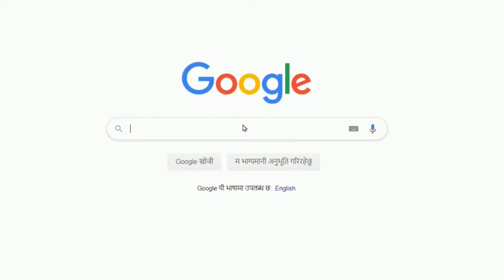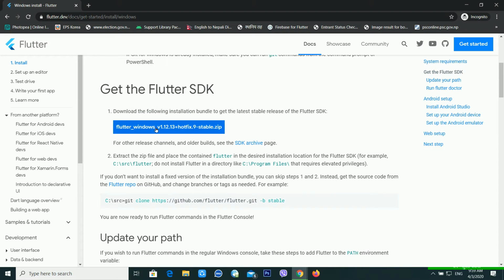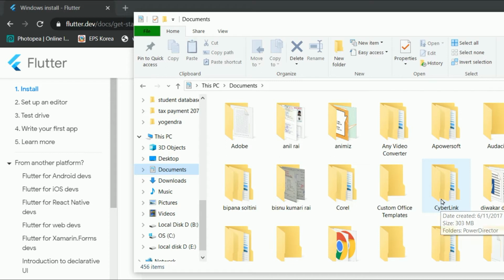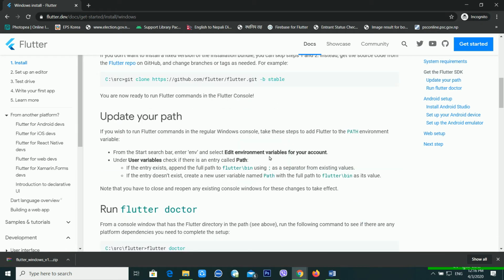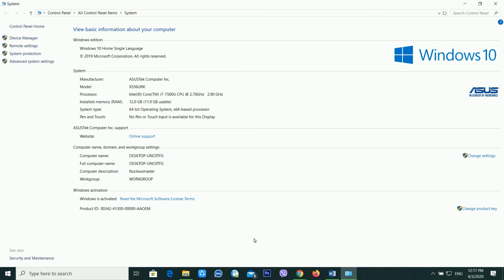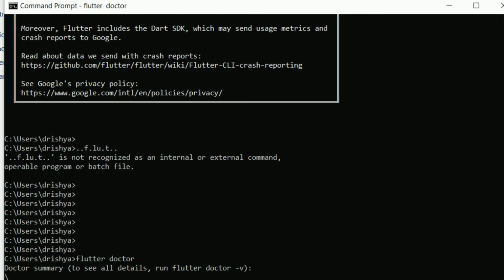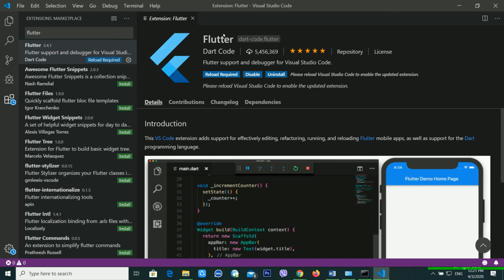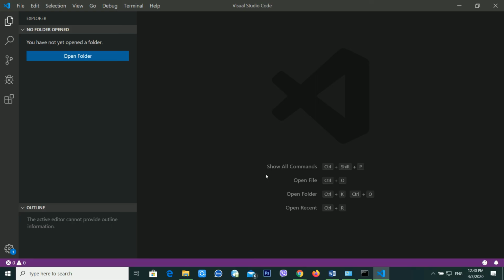Installing Flutter In Windows : How To Install And Setup Flutter For App Development In Windows 10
hey Friends ! Installing Flutter In Windows : How To Install And Setup Flutter For App Development In Windows 10 is easy .  This video is for Flutter Setup Tutorial For Beginner Using Command Prompt  Environmental Variable ,Path Setup Flutter . in this video you will learn to do setup for flutter in your local machine . It is easiest method to setup your flutter file. Flutter is one of the best framework to develop android and ios application with same code . And you can develop a web application also same code .

queries solved :
. how to setup flutter ?
.how to download flutter in windows ?
. how to set the environmental variable path in windows ?
. how to create a flutter project using command prompt ?
. how to create a flutter file in particular project ?
. flutter installation process
. flutter extension in vscode
. how to install dart extension in vscode ?